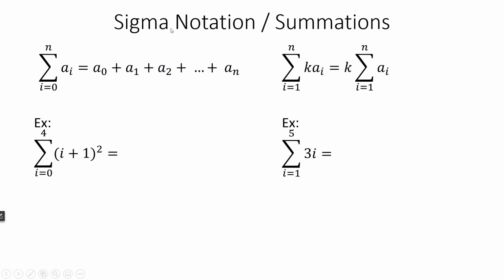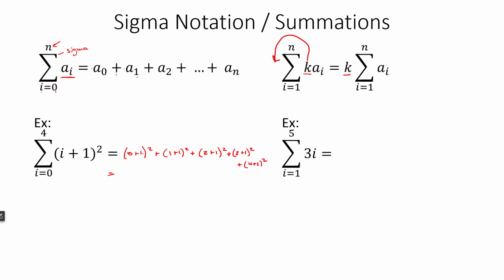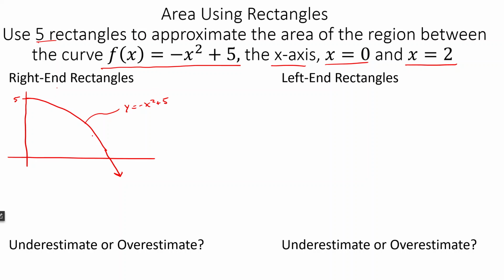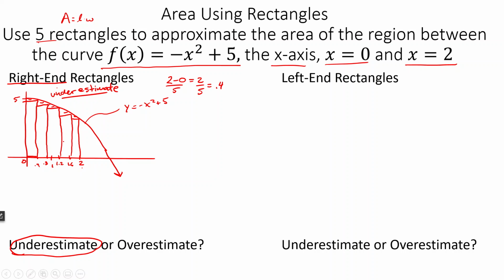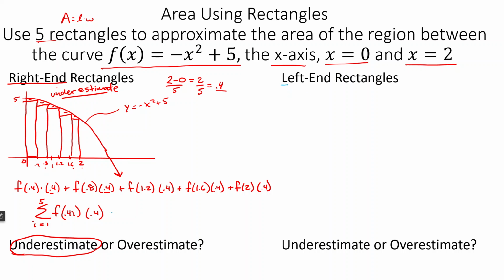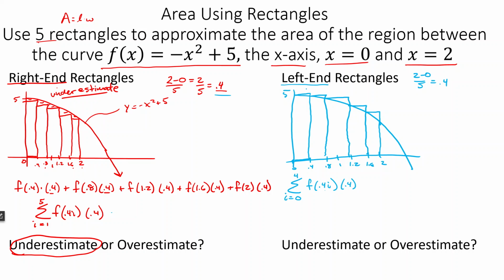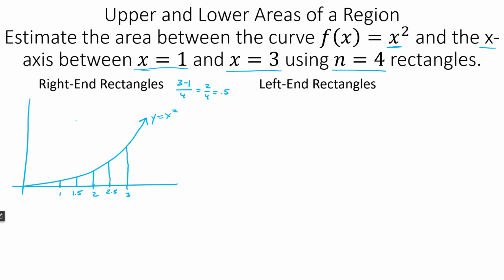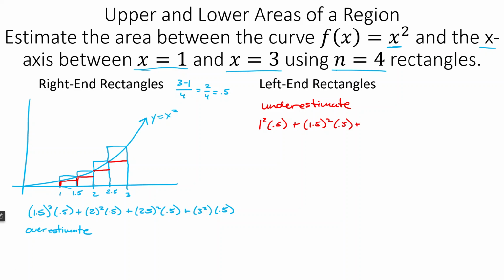5 2a Area Using Rectangles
In this video we learn how to estimate the area under the curve using right-end and left-end rectangles.